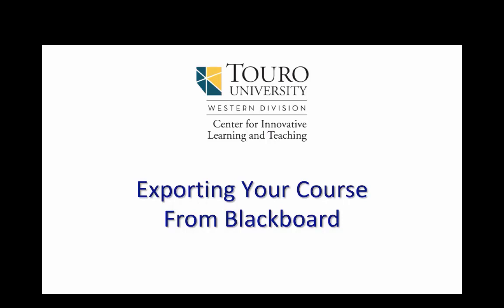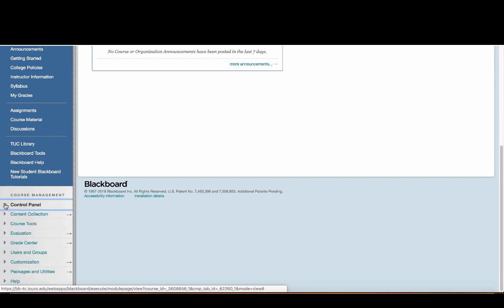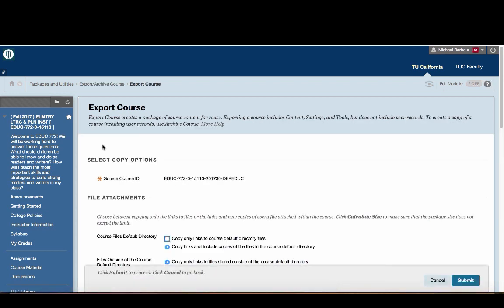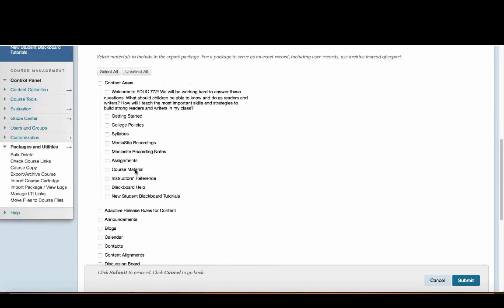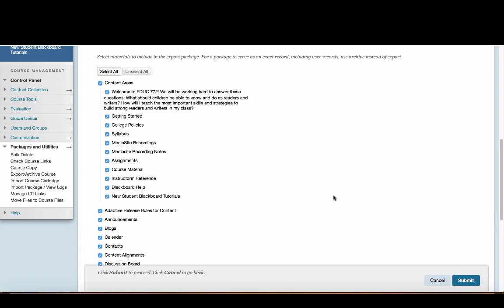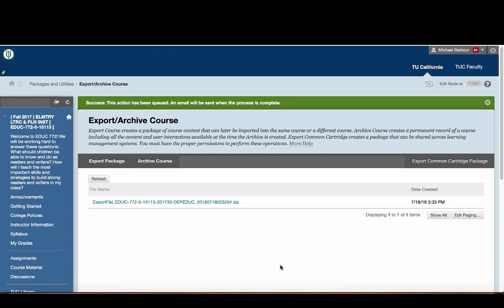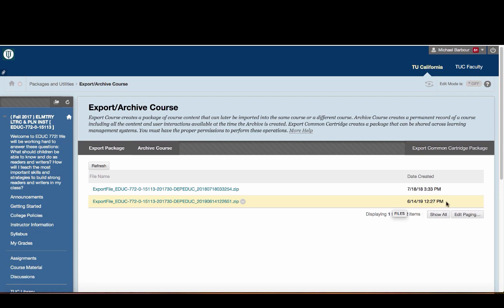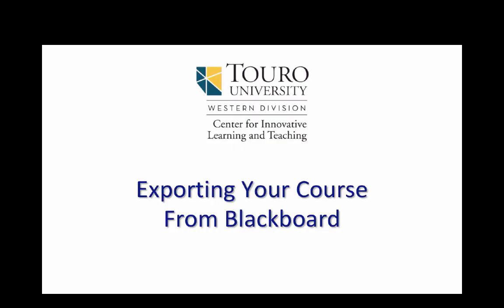TUWD CILT: How to Export Content from Blackboard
In this video we describe how to export your instructor-created content from Blackboard.